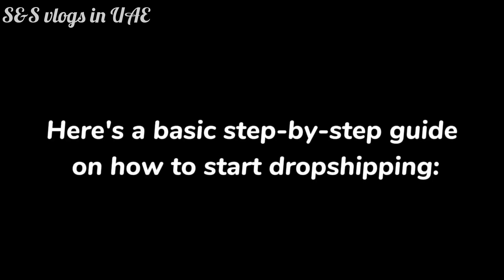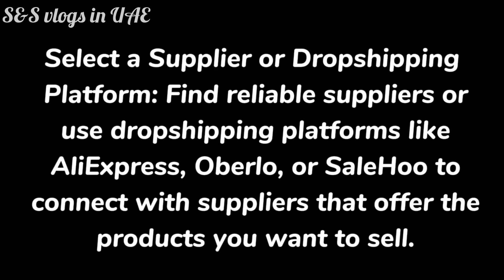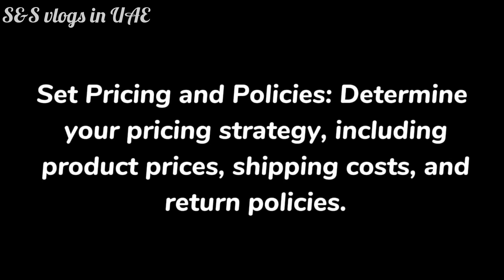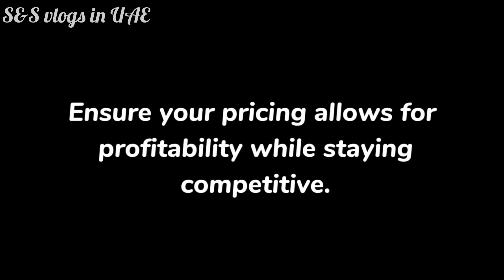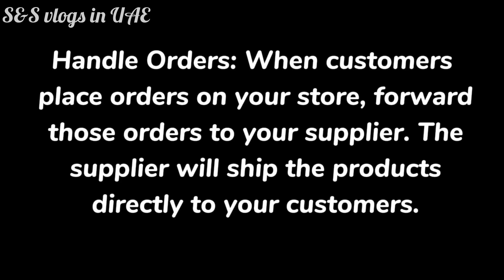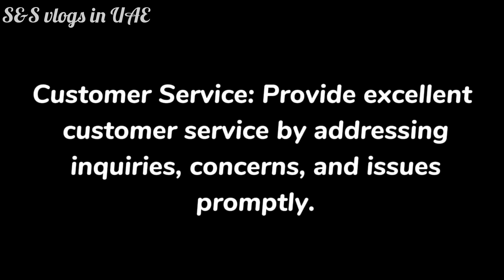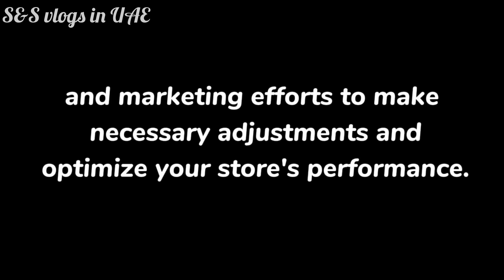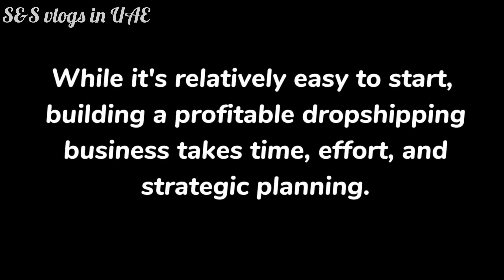Dropshipping : What is dropshipping | How to Start dropshipping | complete Guide